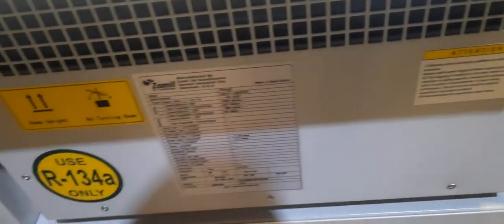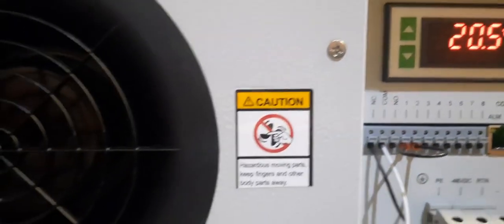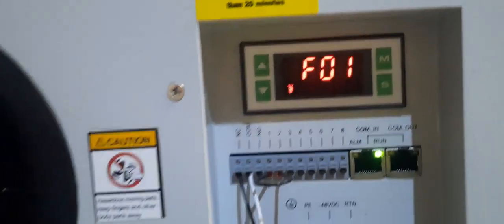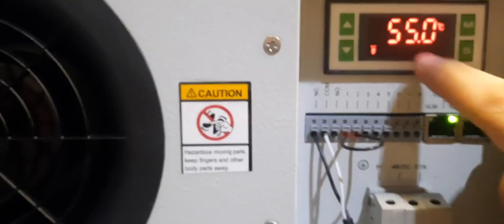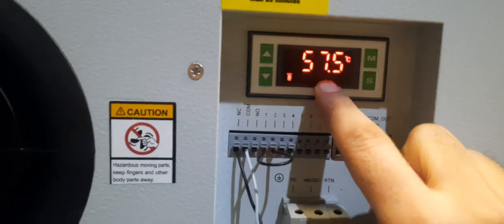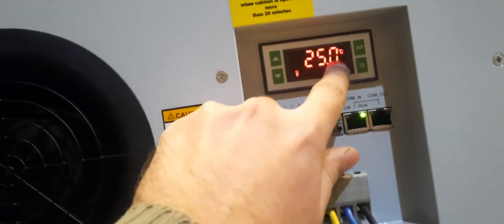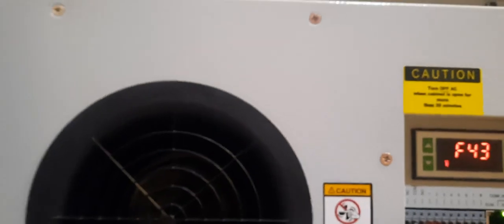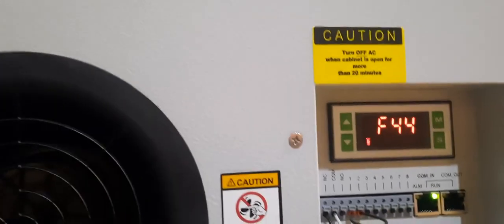Zamil Air condition for Outdoor Dc unit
Saudia Arabia Telecom sector STC project, outdoor power system aircondition zamil configuration, set alarms high temprature, compressor